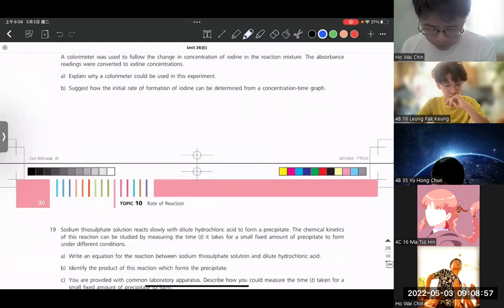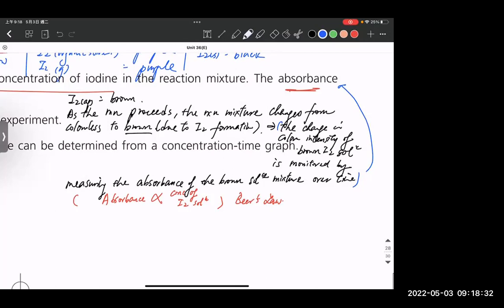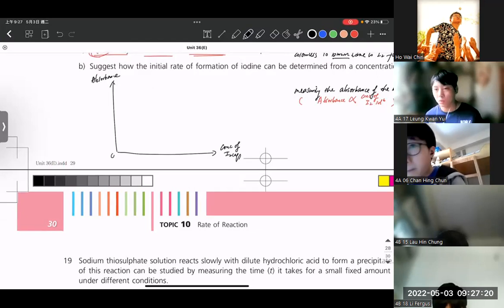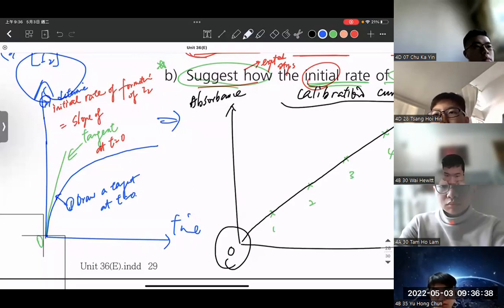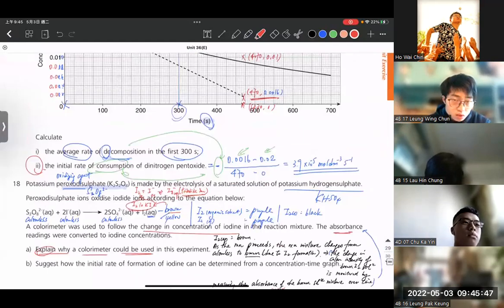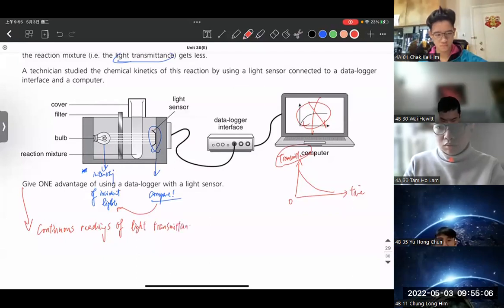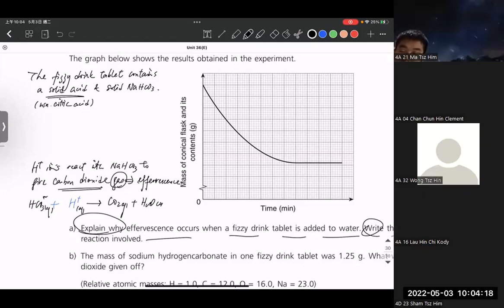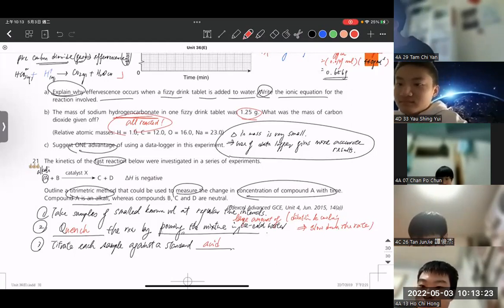F4 Chem 2 - Consolidation on Ch39 (LQ 18-21)